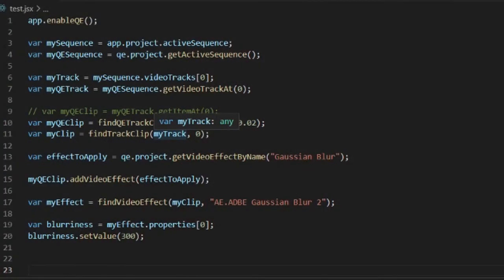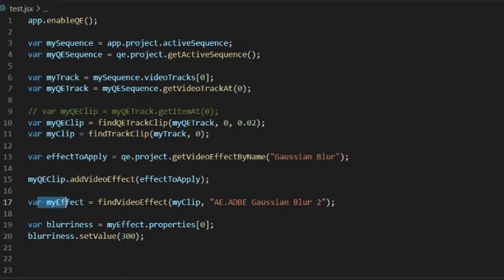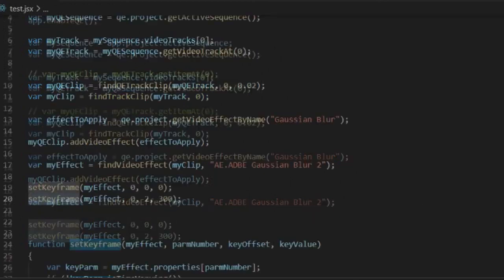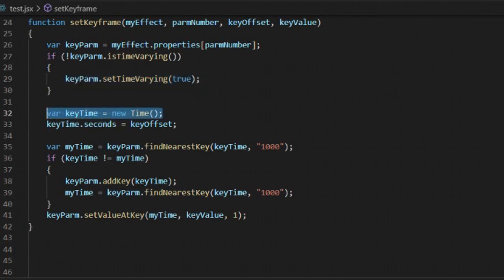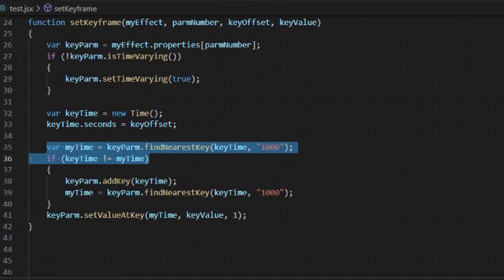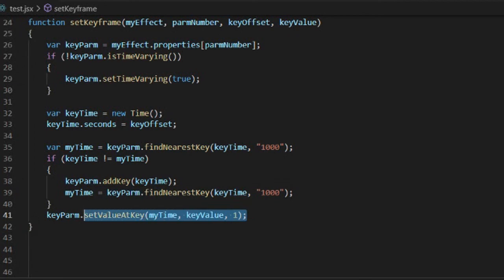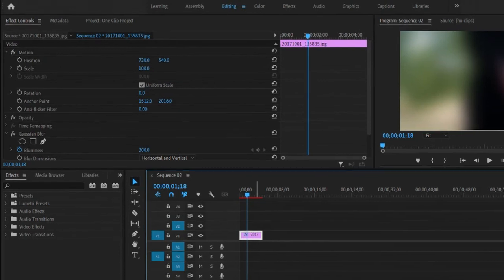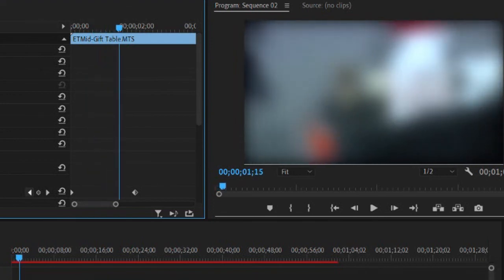Keyframing Effect Parameters in Premiere Pro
In this tutorial, we expand on changing the effect parameters to adding keyframes so the effect can be changed over time. This allows us to add as many keyframes as desired changing one or more parameters over time. Each parameter can be changed individually at different times.

We will also simplify the process by writing a subroutine that will add the specific value at the specified time. This information will all be passed to the subroutine making changing the parameters a very simple task.